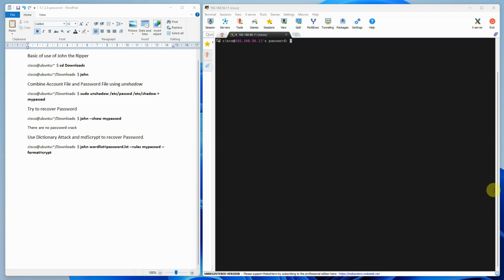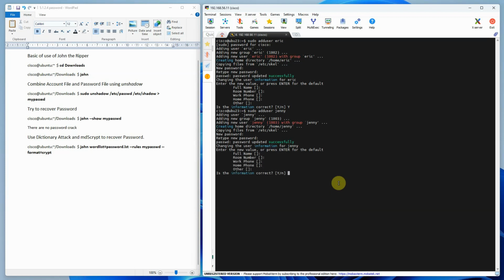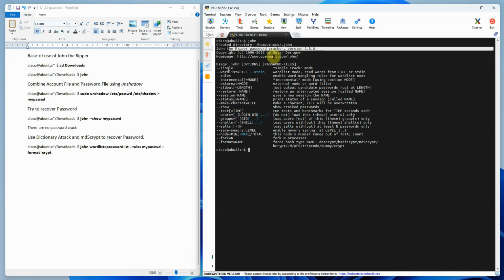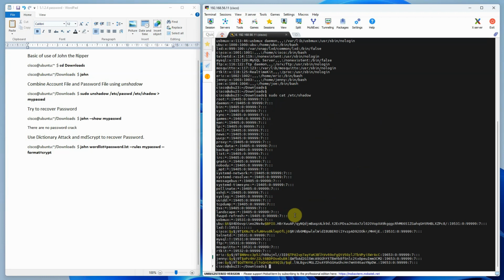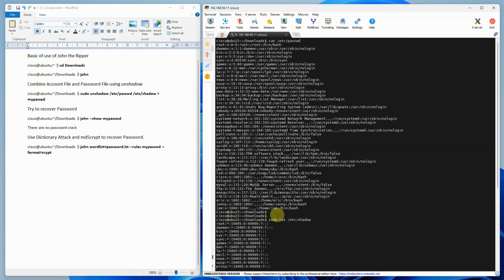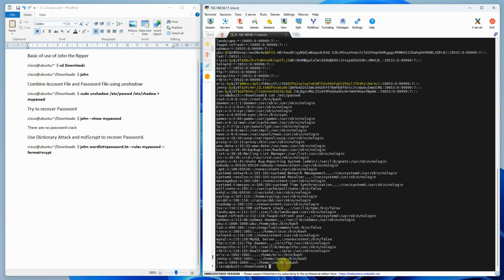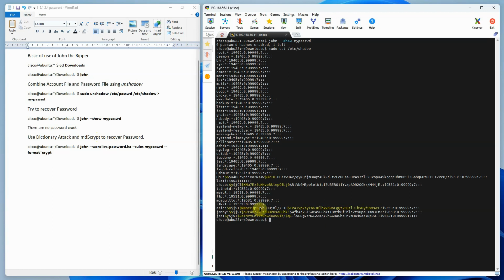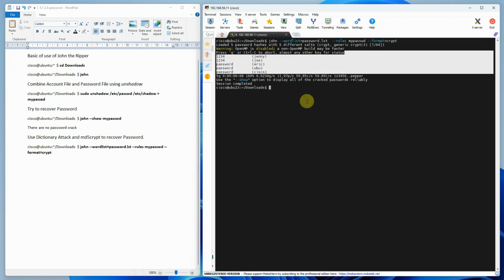Password 5 1 2 4